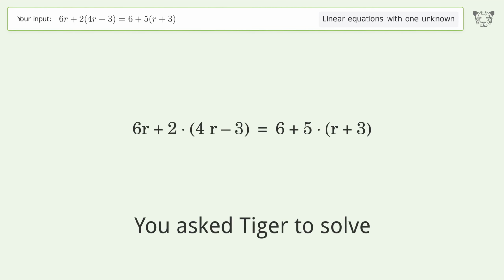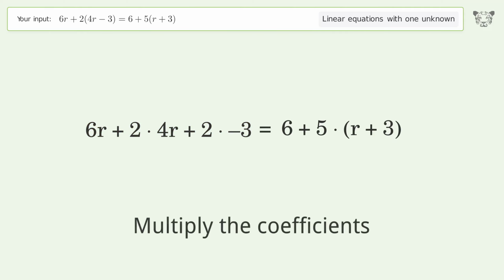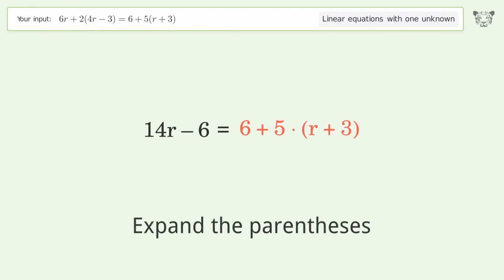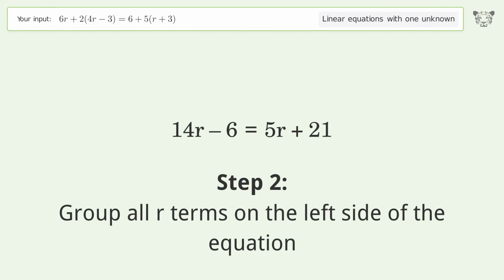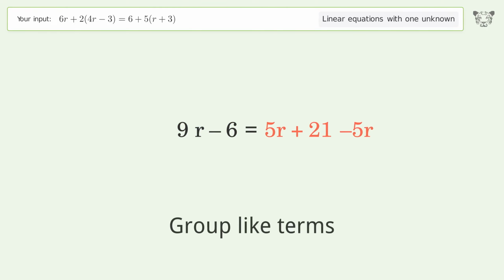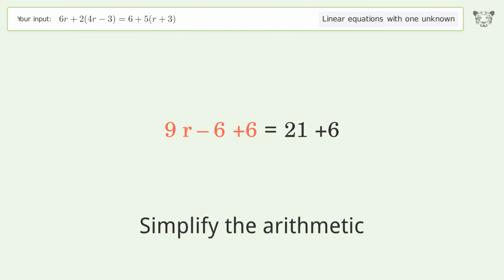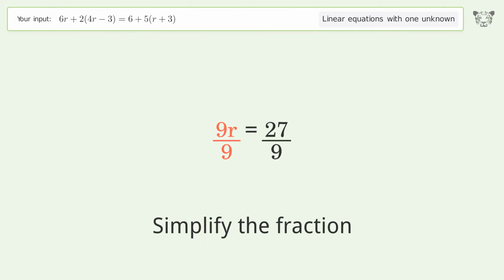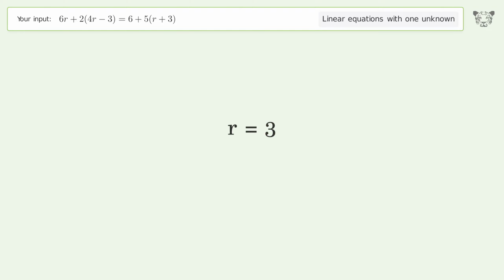Linear equation with one unknown: Solve 6r+2(4r-3)=6+5(r+3) step-by-step solution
Solving 6r+2(4r-3)=6+5(r+3) using the linear equation with one unknown solver

for a step-by-step and more tips and tricks for dealing with linear equations with one unknown.